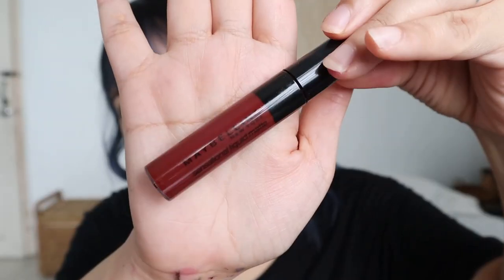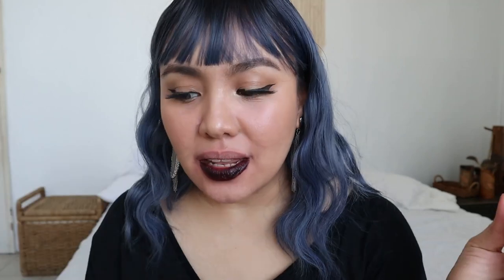THE BEST VAMPY LIPPIES 2020! | Review + Tips| Miss Bea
Hiii hiii! As promised, I'm sharing with you my CURRENT FAVORITE VAMPY LIPPIES! If ever I haven't mentioned your faves, comment it down below and I'll give it a try! ;)

PRODUCTS MENTIONED:
- REVLON SHOOT THE MOON SUPER LUSTROUS MATTE LIPSTICK IN DARK NIGHT QUEEN AND STARDUST
- SKINPOTIONS DREAM CREAM IN FREYA
- MAYBELLINE SENSATIONAL LIQUID MATTE IN SOFT WINE
- BLK COSMETICS LONG LASTING LQUID MATTE LIPSTICK IN LOVE
- COLOURETTE COSMETICS COLOURTINT IN ESME
- PINK SUGAR SUGARTINT IN TRUTH OR DARE
- CARELINE LIQUID LIPSTICK IN CRAVING
-MAYBELLINE SUPERSTAY MATTE INK IN VOYAGER ESCAPIST, AND PROTECTOR
- LOREAL SIGNATURE ROUGE IN I ENJOY
Thank you for clicking my video! Get to know more about me here :